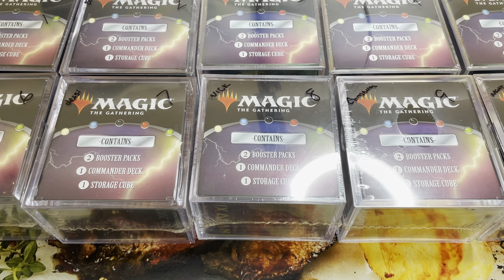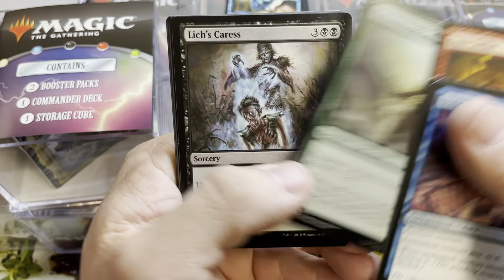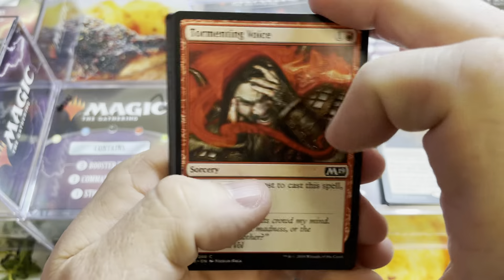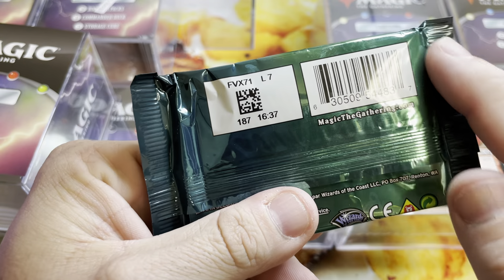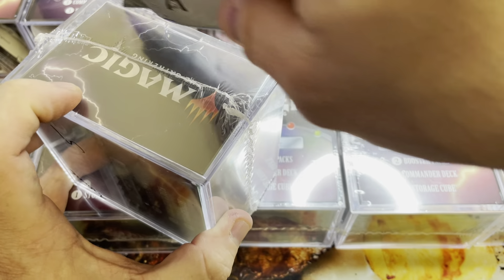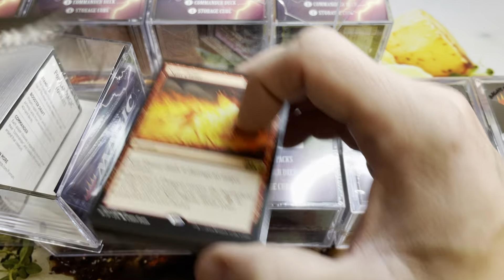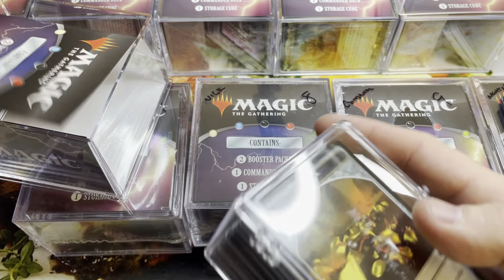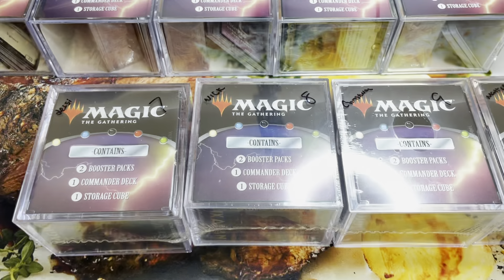Walmart MTG mystery commander cubes???!?!! Epic!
magicthegathering

Strixhaven booster box

Strixhaven set booster box.

Zendikar Rising Boooster box